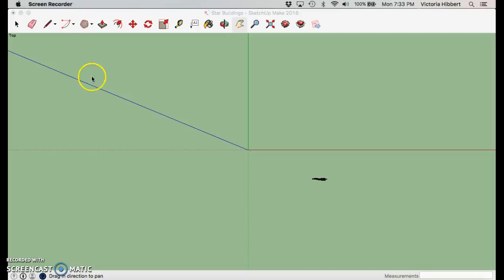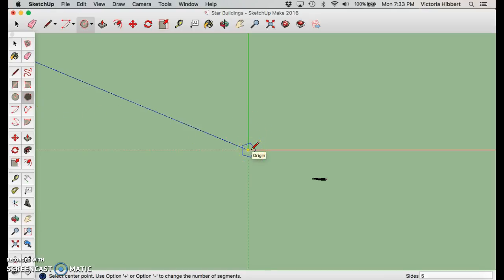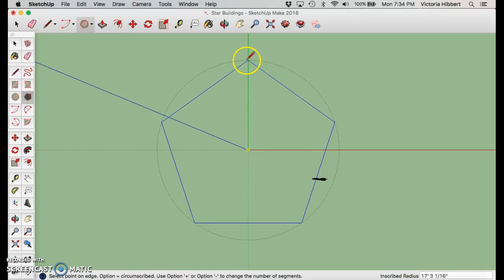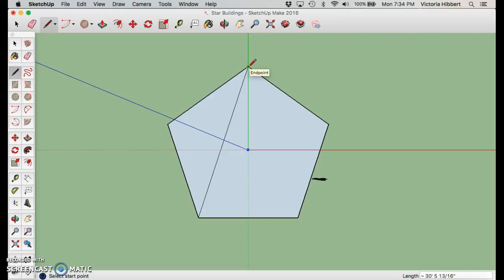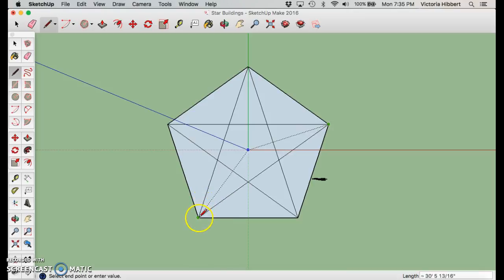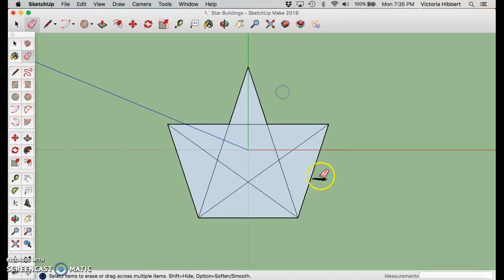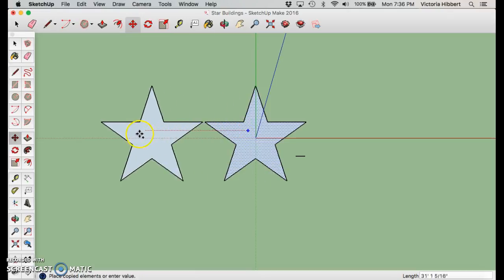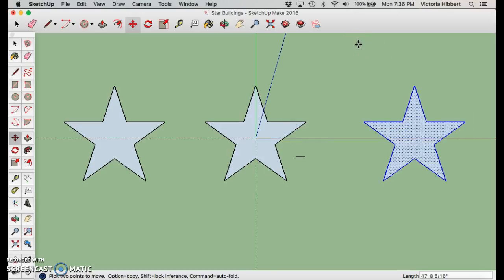Making the Star